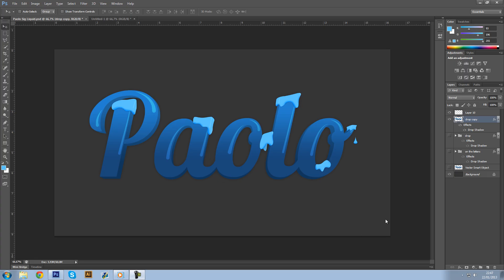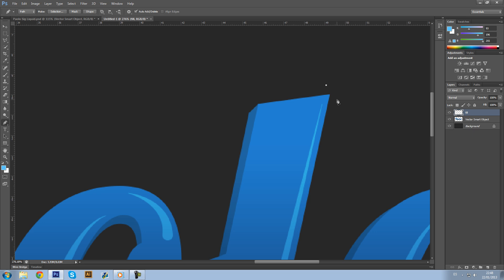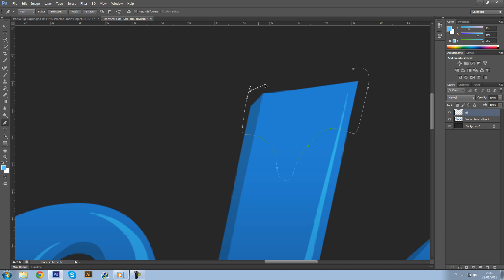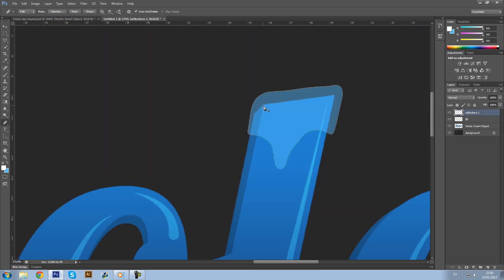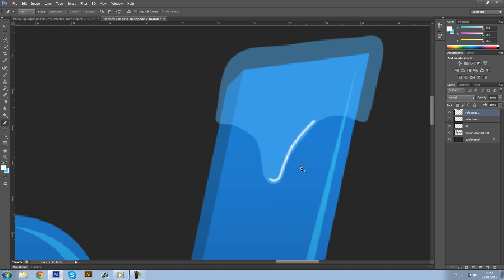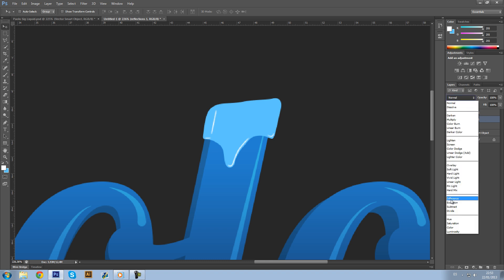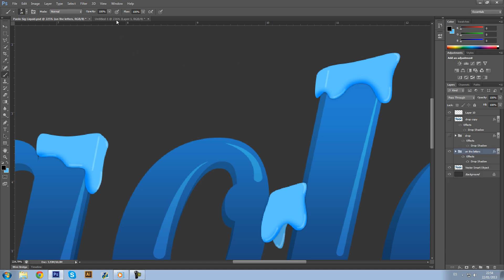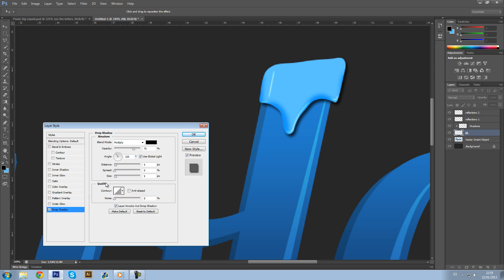Melting Text Effect | Tutorial Tuesday #1 | Photoshop | HauntGFX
This is the first video in the Tutorial Tuesday series that The Logic Network is starting. o0o
Hey there, thanks for checking out our video, we sincerely hope you've enjoyed it thouroughly.

If you're interested in joining the logic network, please do fill out the application on our channel page, or simply click the link here:
o0o